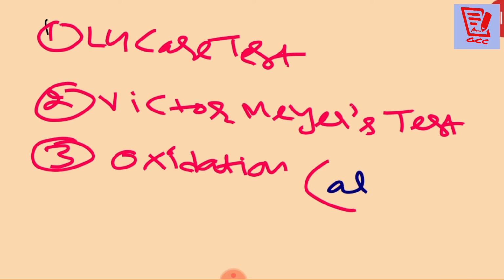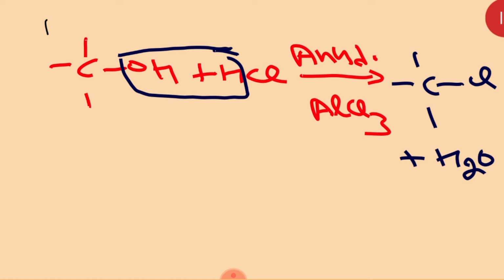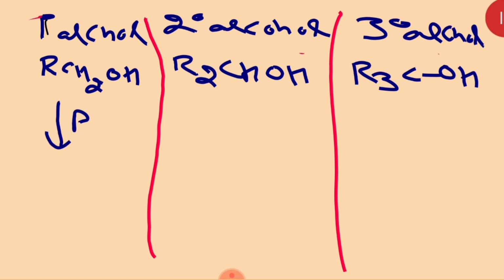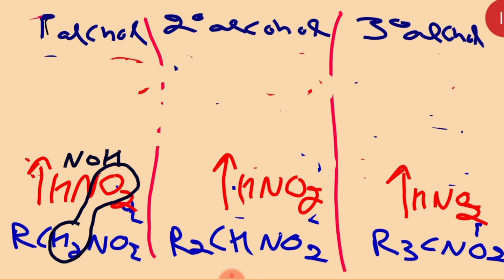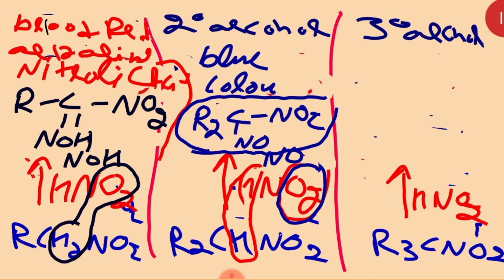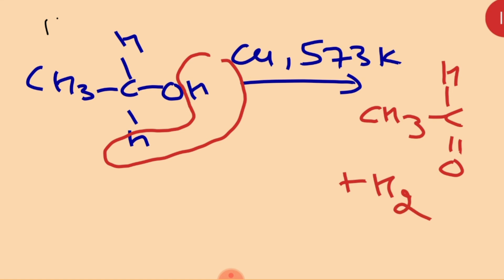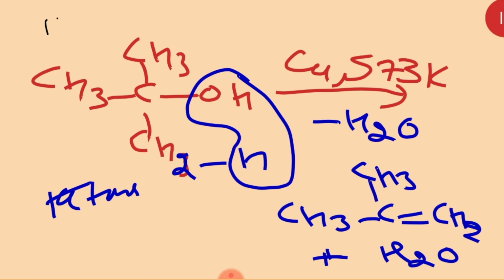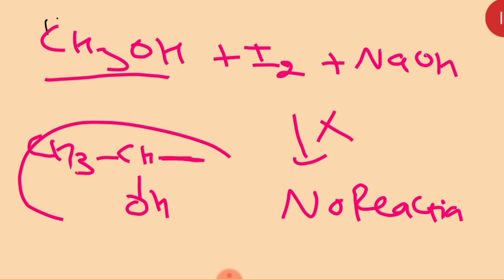Distinguishen of primary ,secondary,Tertiary alchol